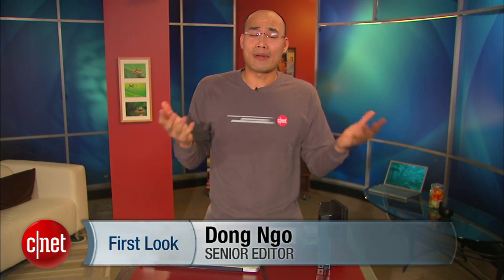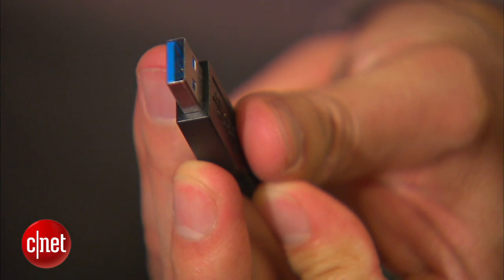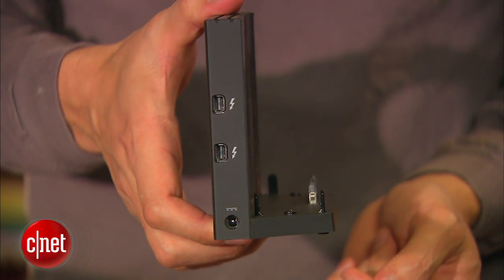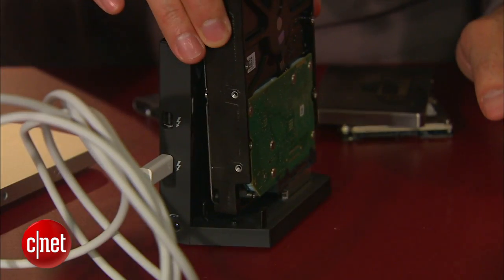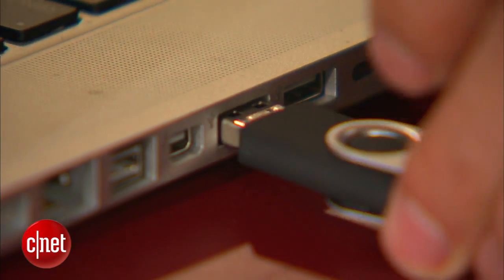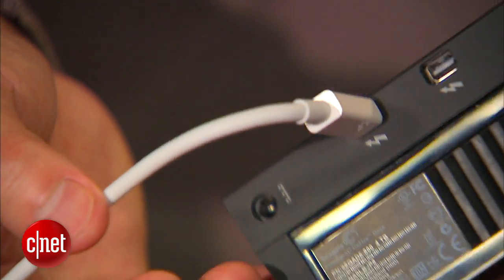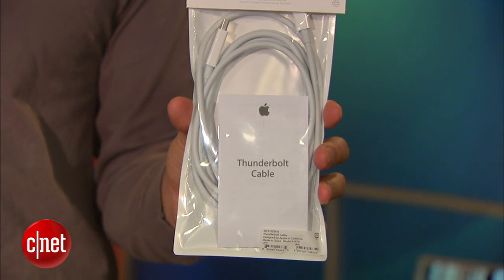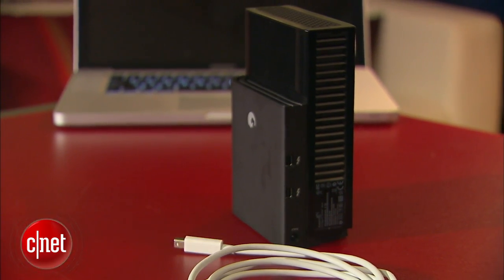Seagate GoFlex Desk Thunderbolt adapter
Flexible, fast and relatively affordable, the Seagate GoFlex Desk Thunderbolt adapter makes the best Thunderbolt storage solution on the market, especially for owners of GoFlex Desk external drives.